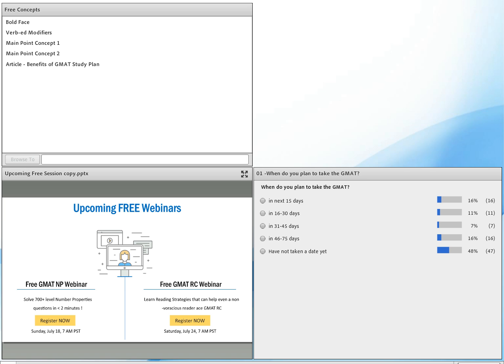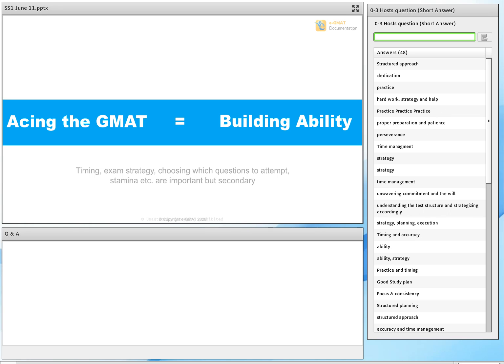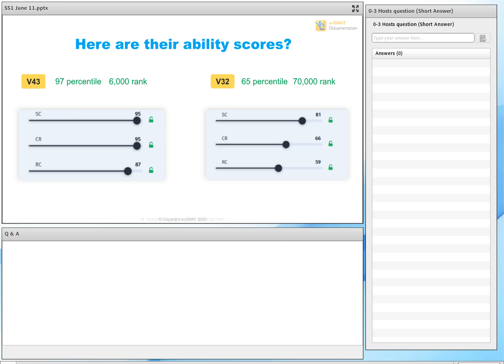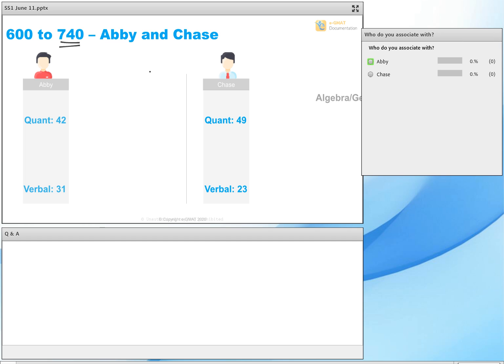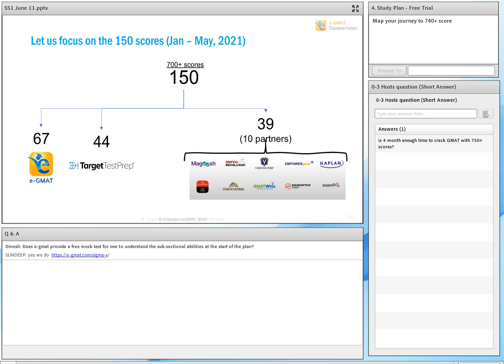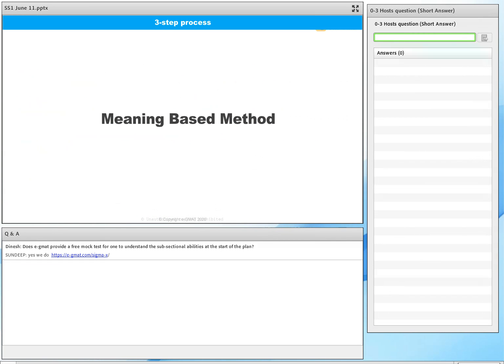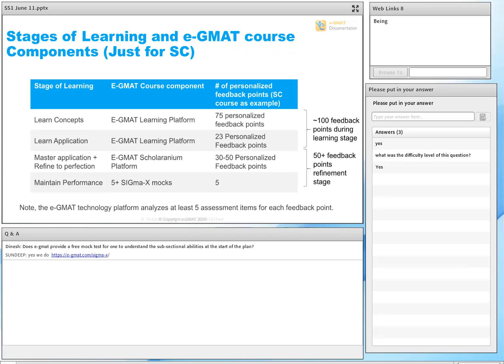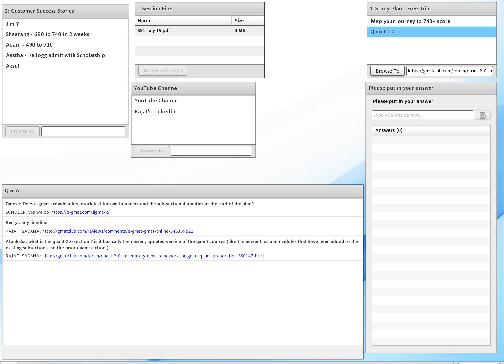GMAT 760: Strategies from Study plan to Execution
e-GMAT students have reported more 700+ scores (and many GMAT 760+ scores)  than students from any other test prep company. This is irrespective you whether you look at the last five years, five months, or five weeks.

 In this webinar, we will look at the strategies and methods that have enabled eGMATers to deliver up to 10X as many 700+ scores as the average GMAT Club partner.

This webinar answers questions such as the above and many more.

## Success Story interviews and debriefs

1. Jim Yi (700 to 770, GSB Chicago)

2. Kim (620 to 760)

3. Ayush (750 + Columbia admit)